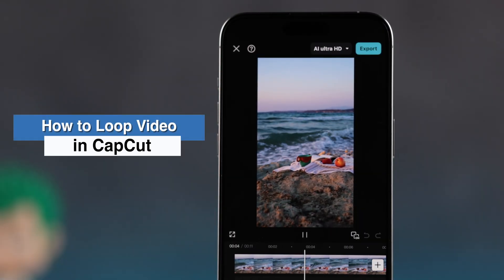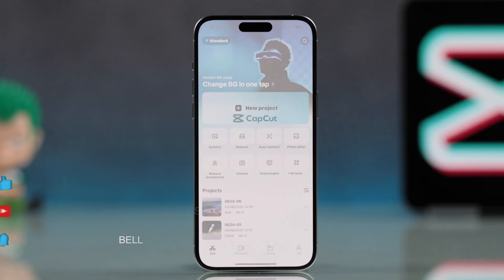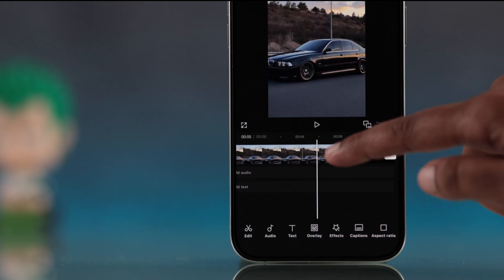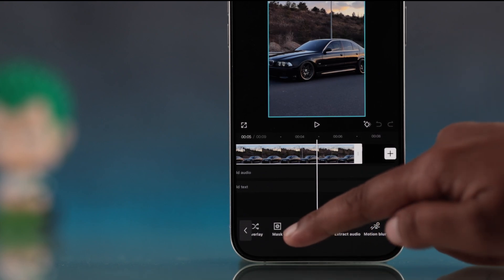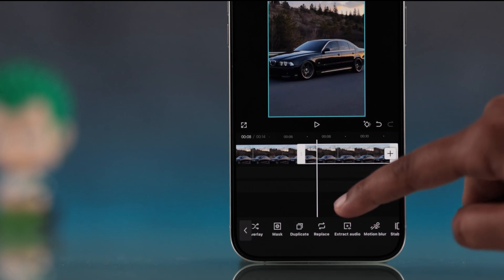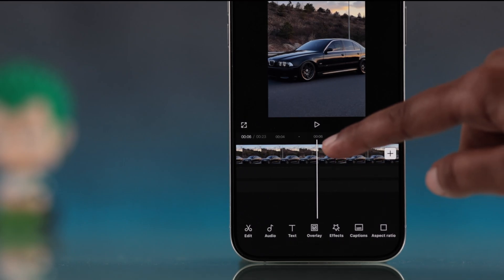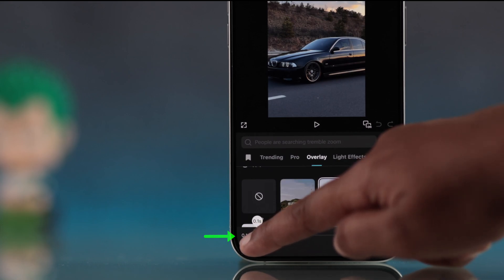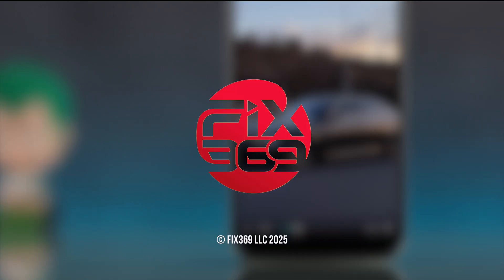Easy Way To Loop Video in CapCut!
Struggling to loop a short video to play over and over again using CapCut on any iPhone, including iPhone 16, 15, 14, 13, 12, and 11 Pro Max, after the latest update? Looking for a way to repeat any video clip multiple times, creating a seamless loop effect on the CapCut iOS App to make engaging TikTok vidoes, Instagram Reels, memes, or cool boomerang-style videos? The Fix369 Team brought you a complete guideline.

This simple 2-step method works flawlessly to make a video that repeats itself in a loop on CapCut on iPhone under a minute.

0:00 Intro: Loop Video in CapCut
0:10 Step 1: Create a new Project
0:19 Step 2: Make a Loop Video